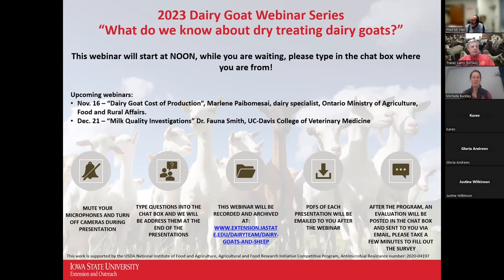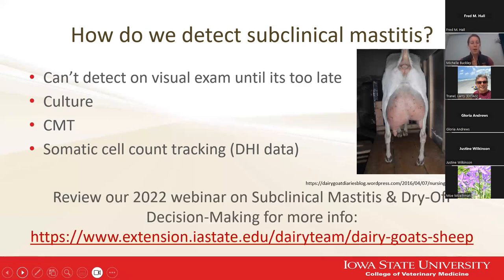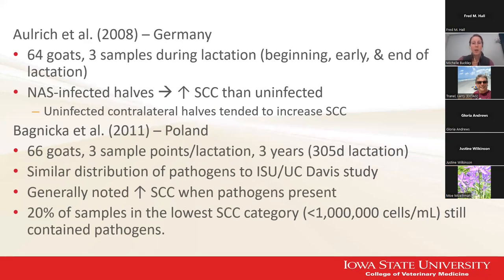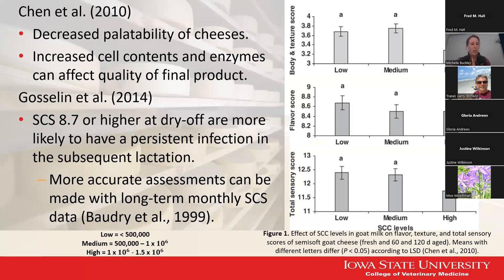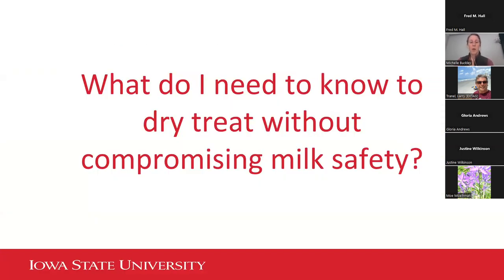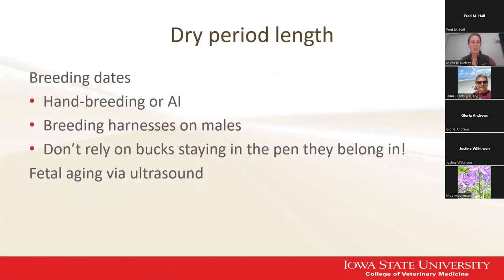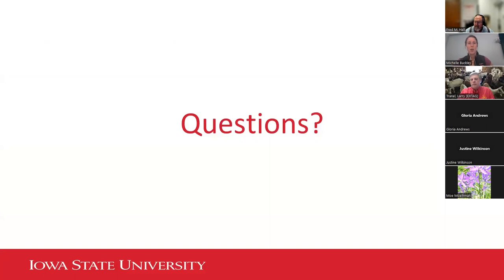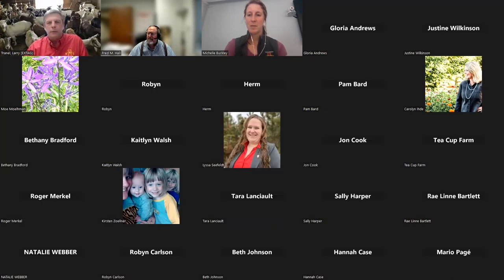Dry Treating Dairy Goats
Tune as Michelle Buckely, post-doctoral associate, at Iowa State University delivers most current research on dry treating dairy goats.